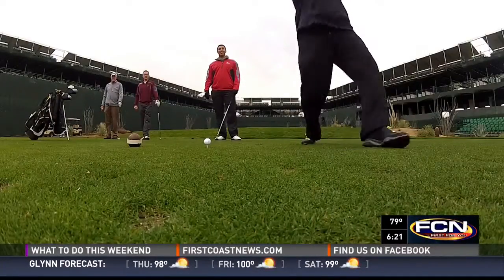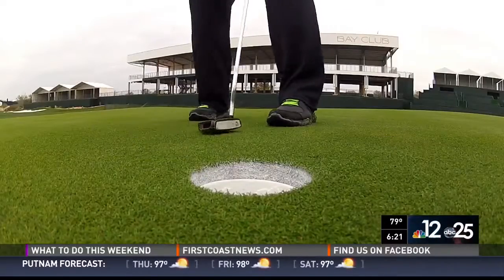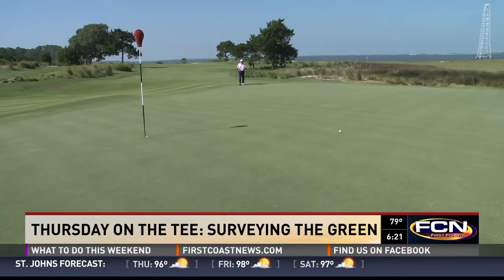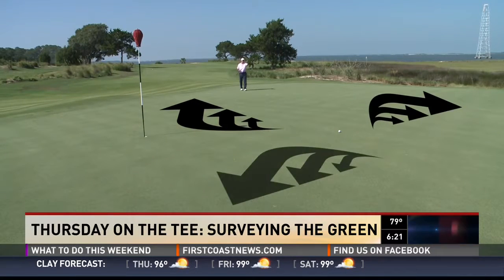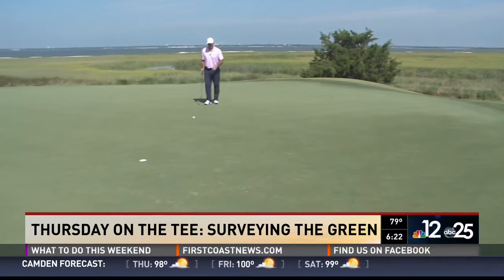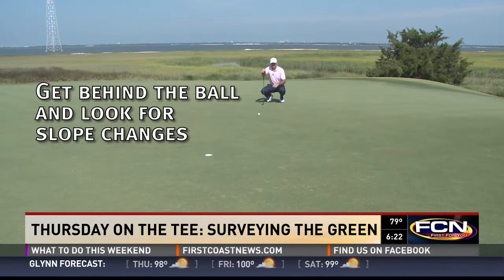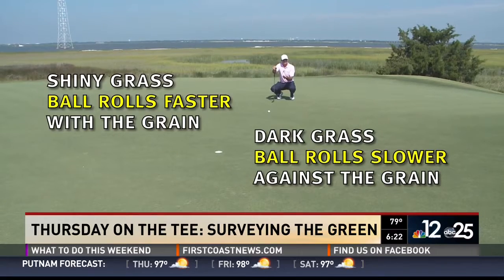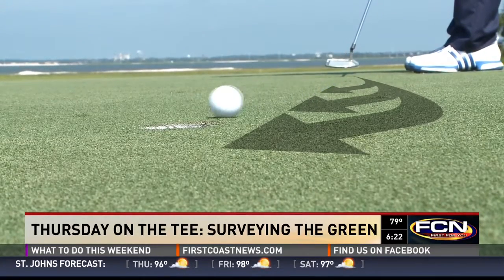Sea Island Golf Tip: Surveying The Green